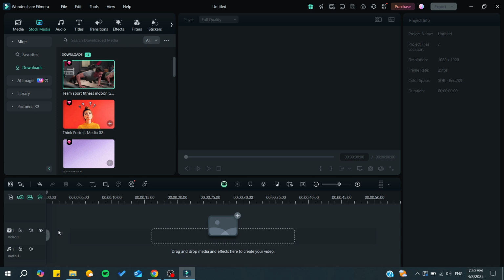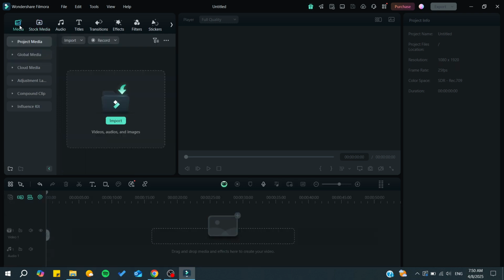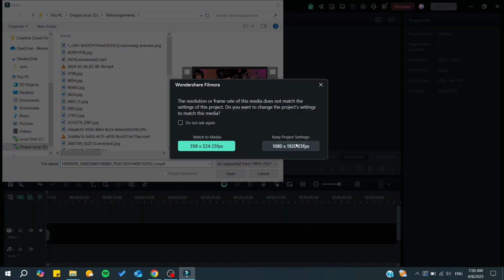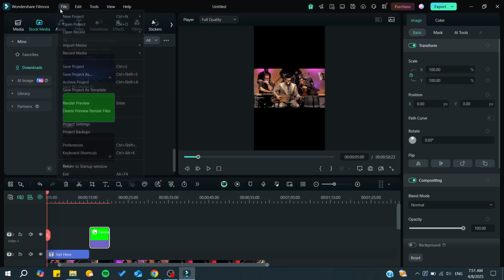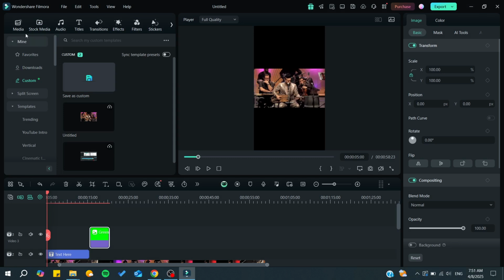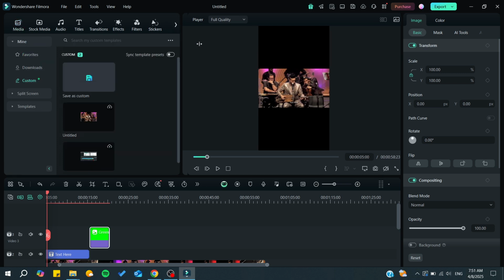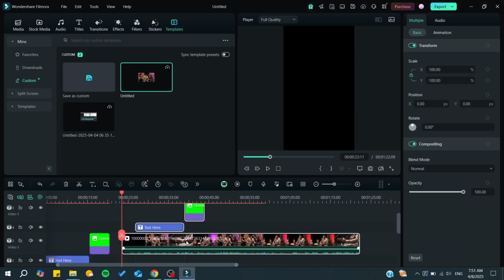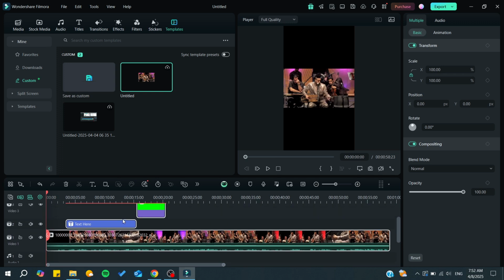How To Create template In Filmora Tutorial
Today we talk about create template in filmora,filmora tutorial,filmora,filmora template,how to use template in filmora